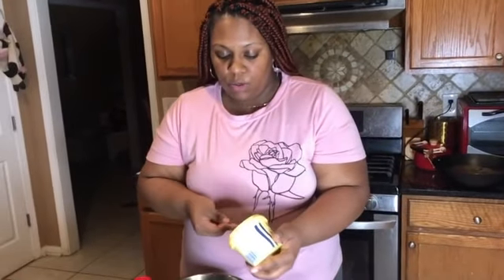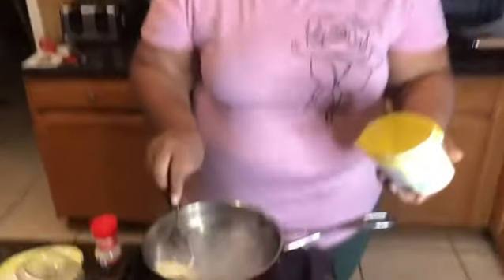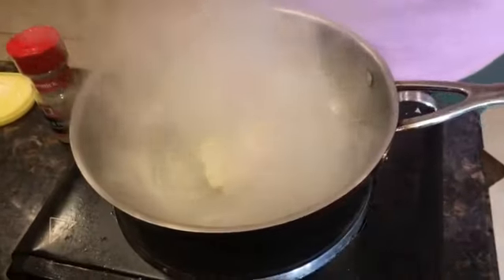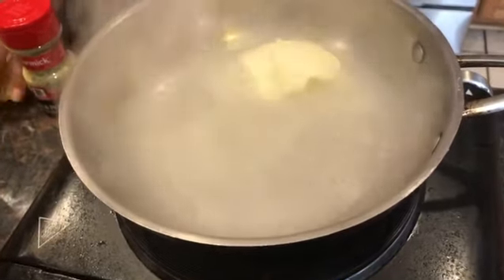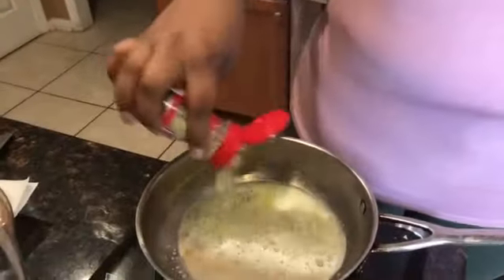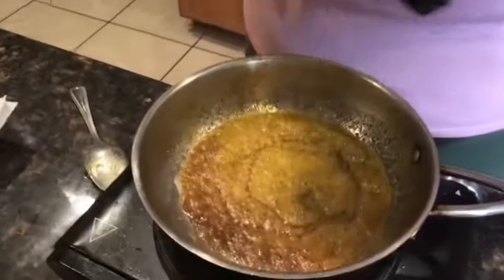Fried honey lemon pepper shrimp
So I just wanted to show my Garment gang how I made the sauce for this honey lemon pepper sauce and how I breaded my shrimp this is definitely done Garment style to see what I used to season everything please go and check out my previous video the Nashville hot honey shrimp and you will see how I seasoned it thank you Garment gang for all the support and all the love